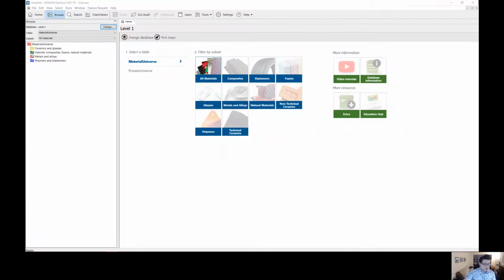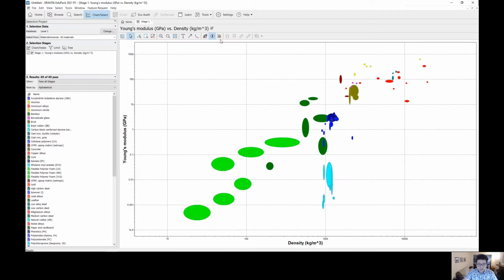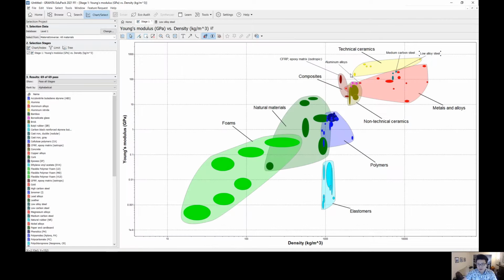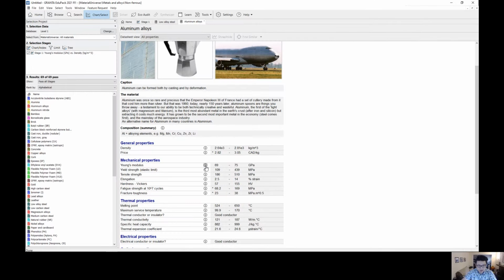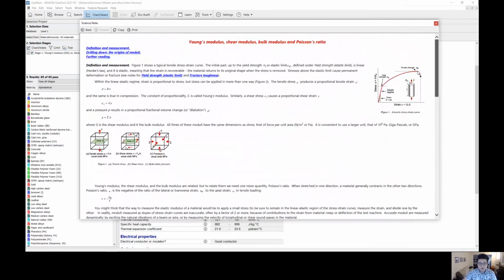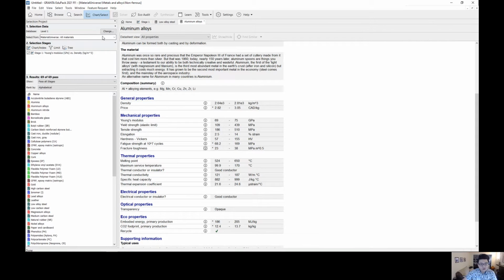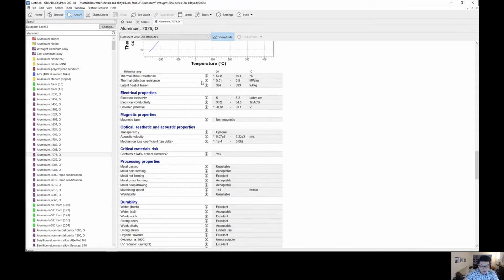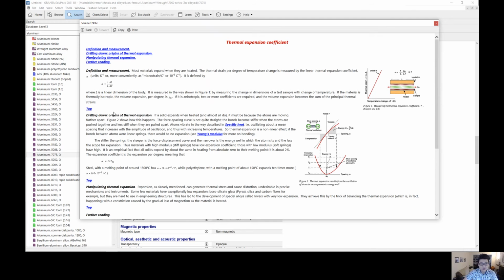How to learn about Material Properties using use Granta Edupack? (Intro. to MSE - Lec 02.4)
In this video, I will talk about how you can effectively use ANSYS-Granta Edupack to learn about the physical meaning of different materials properties in case you do not know what they mean. You can also use this tool to search for the material properties data for a given material :)